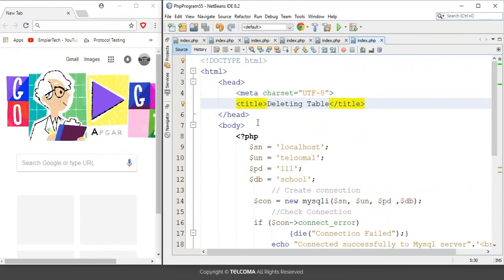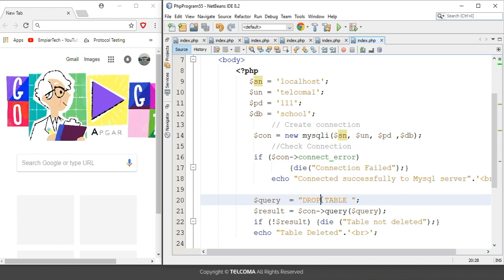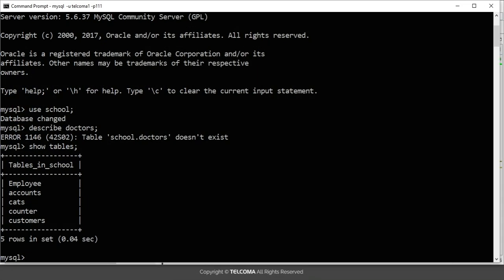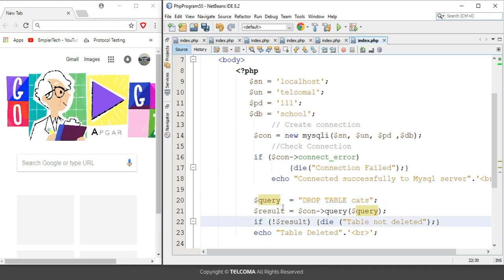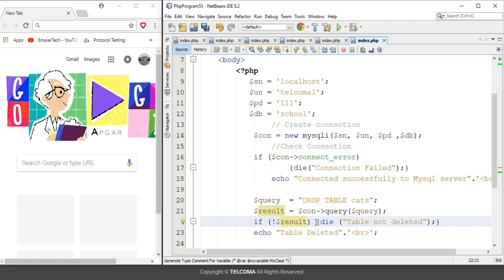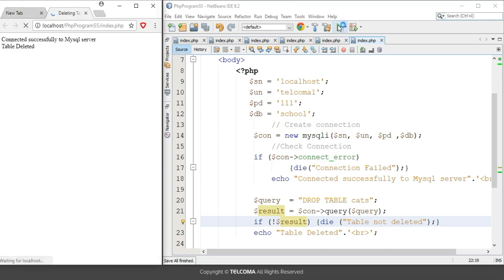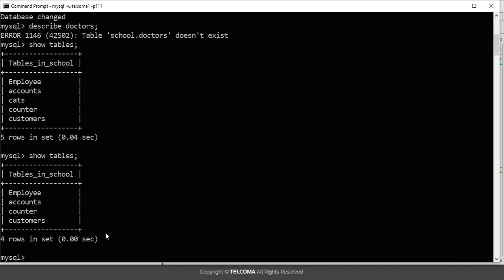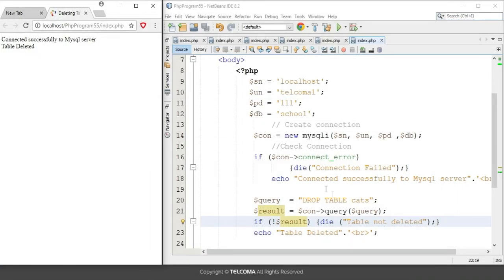58 Deleting Table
To delete a table in PHP and MySQL, use the `DROP TABLE` SQL command. This command removes the table structure and all its data from the database.